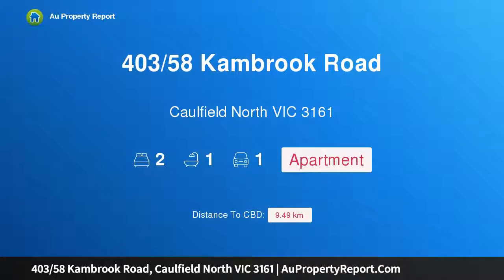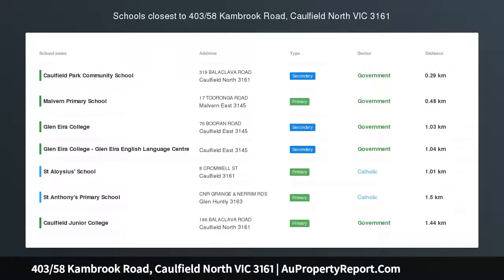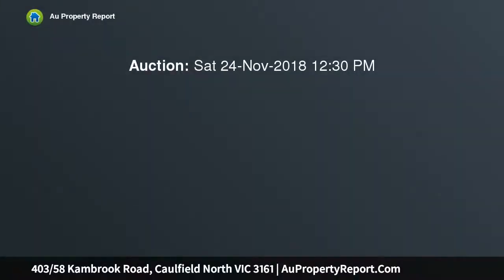403/58 Kambrook Road, Caulfield North VIC 3161 | AuPropertyReport.Com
403/58 Kambrook Road, Caulfield North VIC 3161
Property Type: apartment
Bedrooms: 2
Bathrooms: 2
Car Space: 1
More than just a home, an exceptional lifestyle too